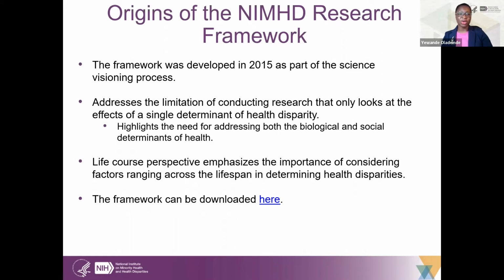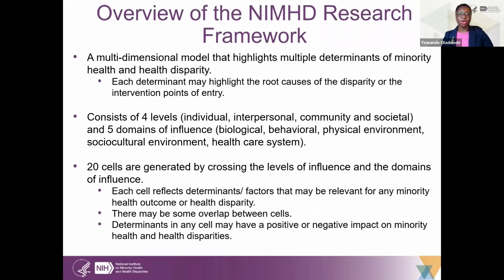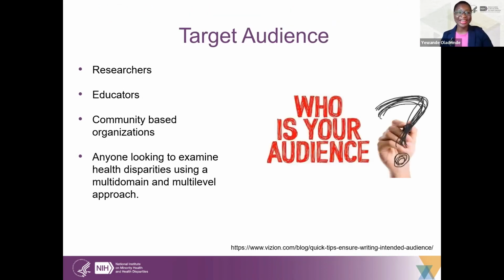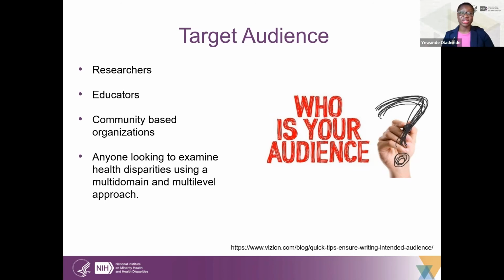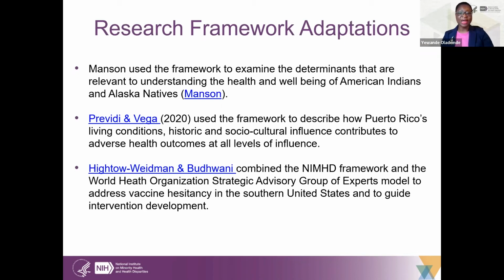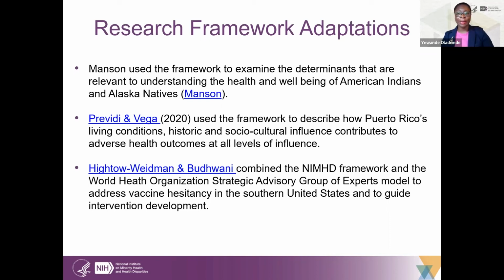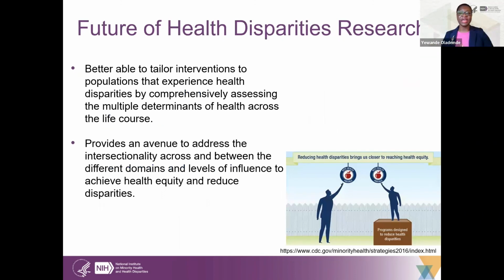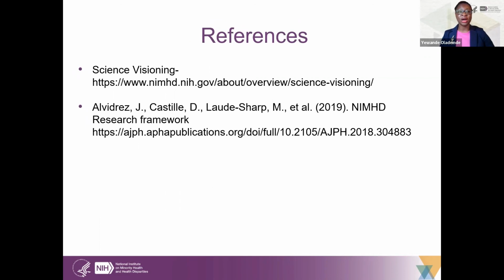2022 Summer Roundtable Series Primer: Minority Health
The Summer Roundtable Series is a series of free, virtual roundtable discussions with content experts. Roundtable topics will range from health equity initiatives to the role of religious leaders in community health to how you can be a patient consultant to clinical researchers.  .

In this Roundtable Primer, Dr. Oladeinde (NIH) will discuss the National Institute on Minority Health and Health Disparities (NIMHD) Research Framework. Health outcomes can be attributed to a number of determinants and factors across a lifespan. The NIMHD Research Framework strives to capture these multiple determinants to eliminate minority health disparities. Through a recorded presentation and this discussion on July 13, you will learn how others have applied this framework and how it can help researchers and community partners in health research efforts